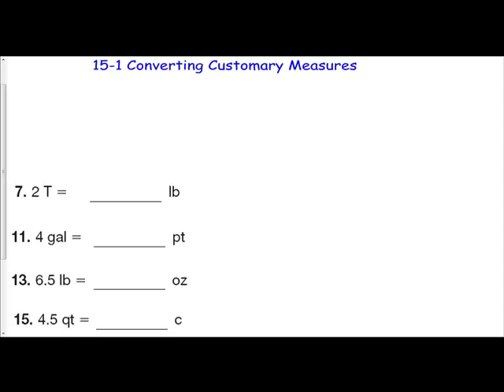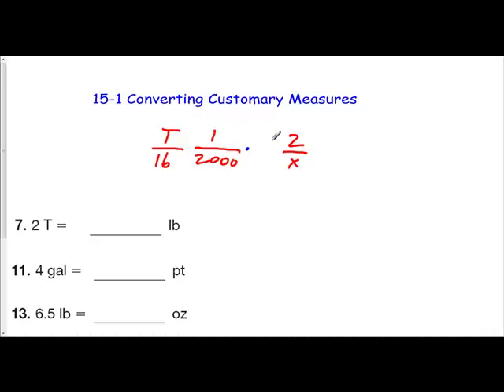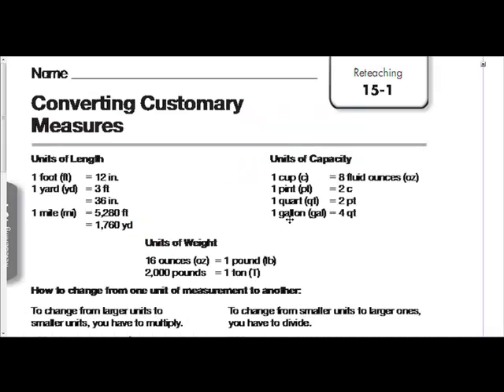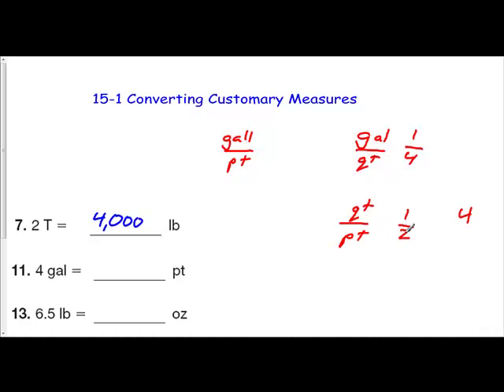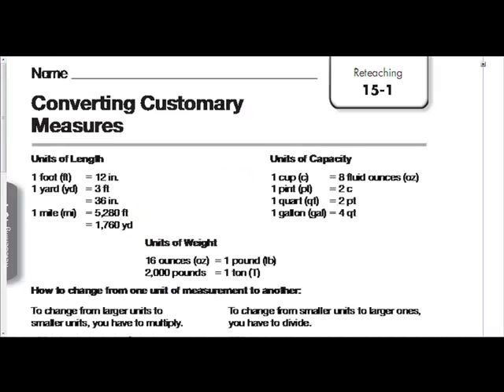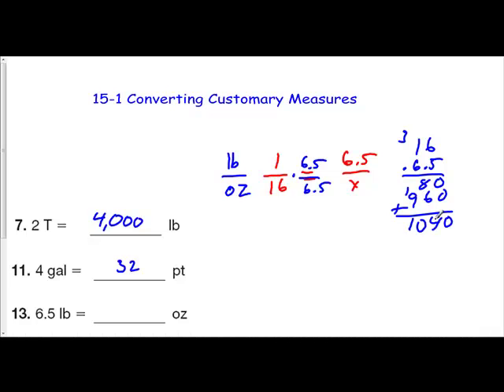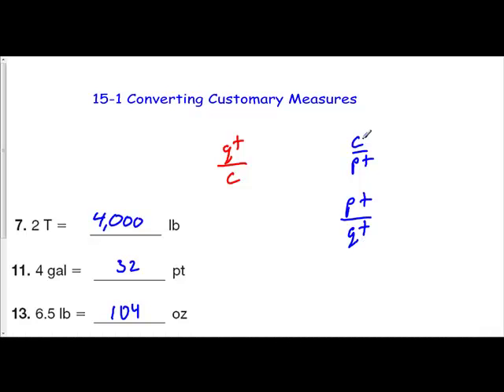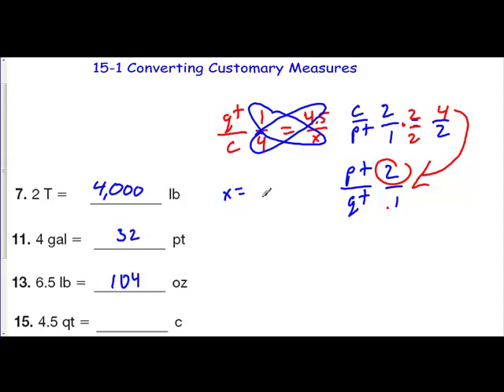15-1 Converting Customary Measures.mp4